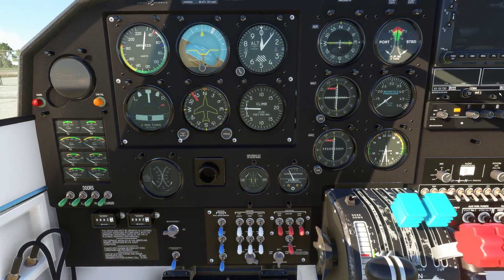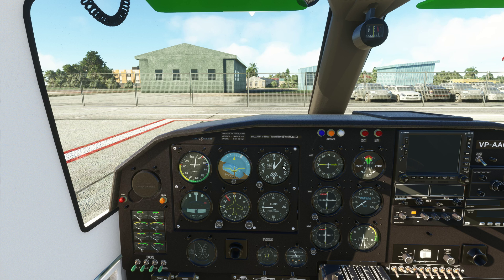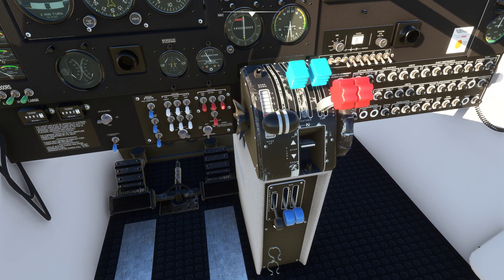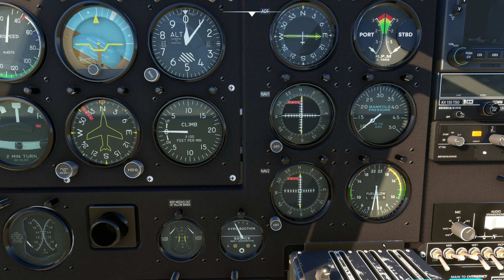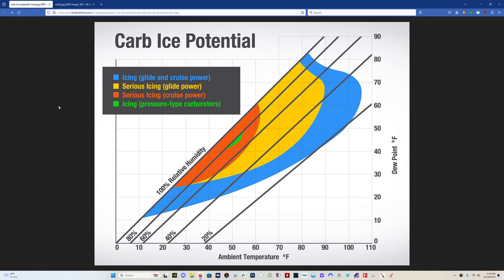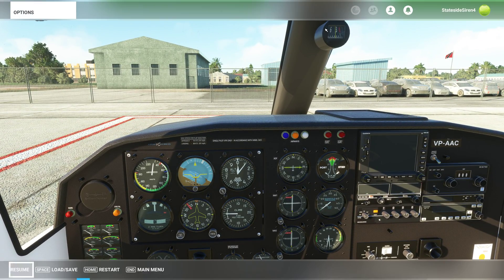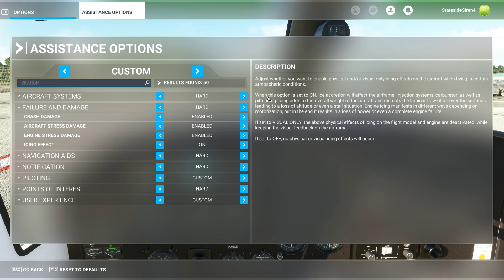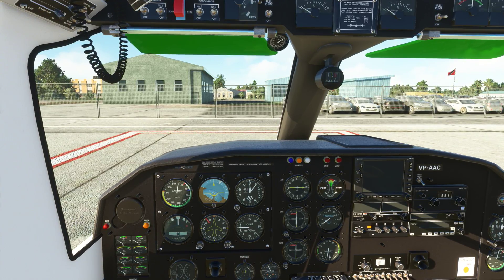Carb Ice | Pilot Training for Flight Simulator | MSFS 2020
Learn about carburetor ice, the causes, effects and how to deal with it, in this episode of pilot training for flight simulator.

00:00 Start
00:20 Which Planes?
01:45 Carb Temp Gauge
02:45 Setting POWER (not pressure - sorry)
03:35 Indications of Carb ice
04:15 Carb Heat Use
05:05 Bernoulli's Principle
05:55 The Carburetor
06:35 Hot & Humid Weather
07:10 Carb Ice Chart
09:00 The Effects of Carb Ice
09:40 Using Carb Heat
10:50 What NOT To Do
11:35 Overcoming Carb Ice
12:05 Sim Settings for Ice
12:45 Final Thoughts